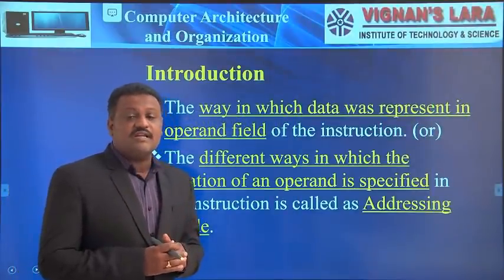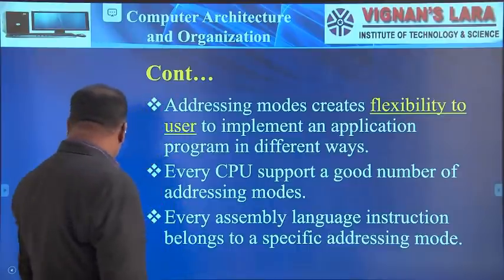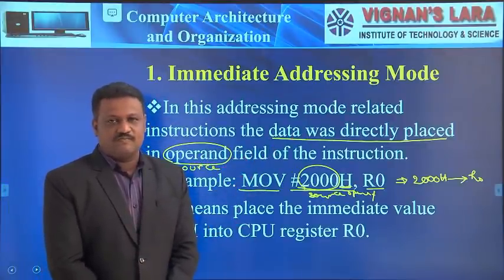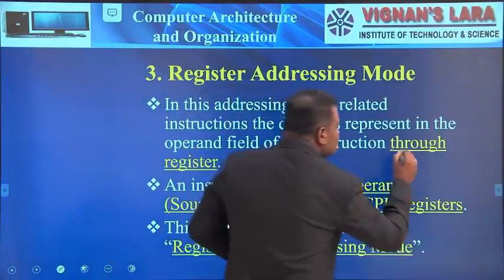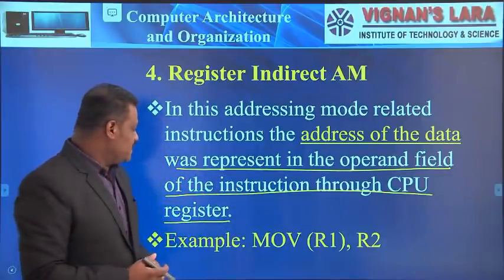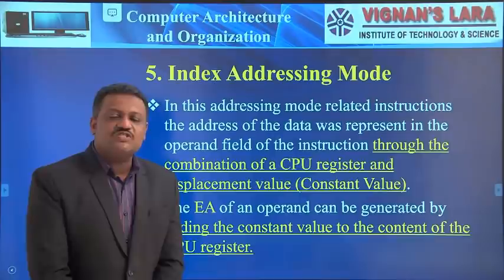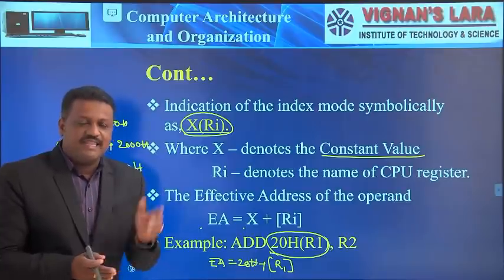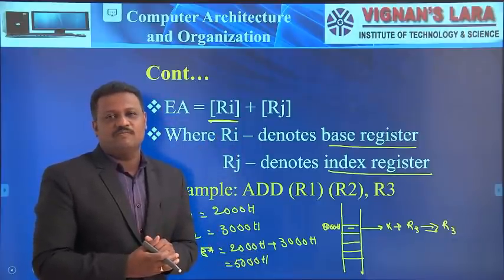CAO UNIT-2 LECTURE-3A (ADDRESSING MODES-1)